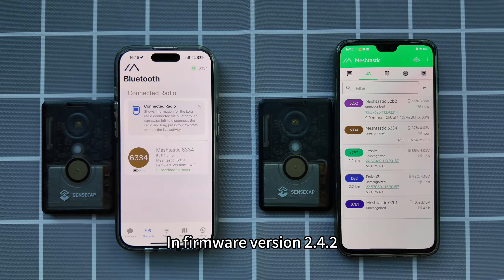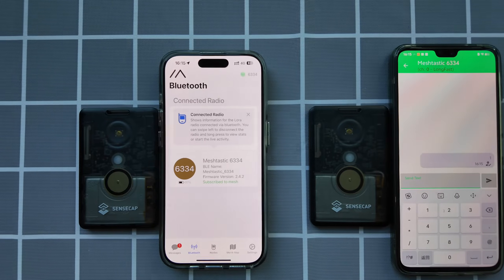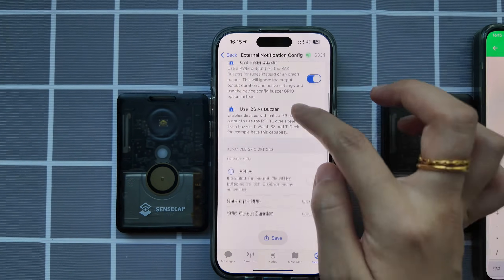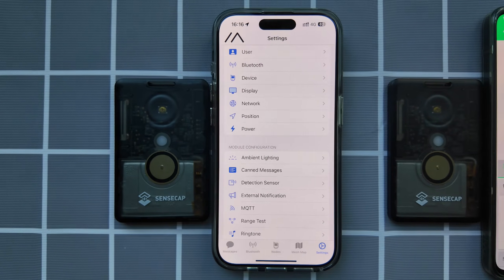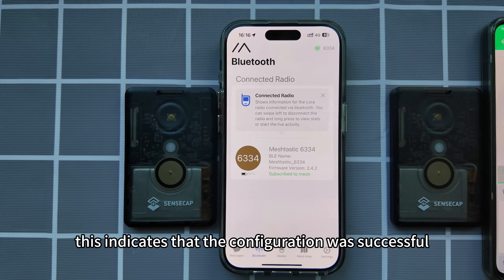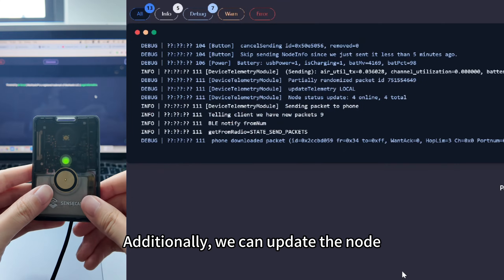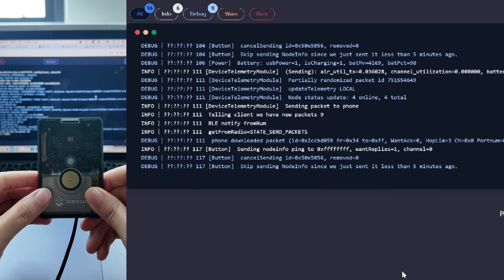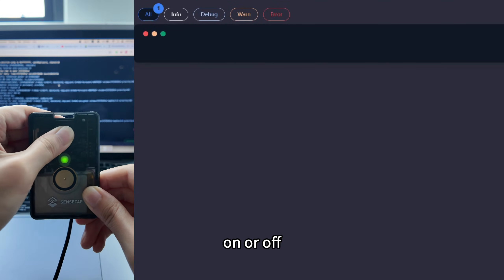SenseCAP T1000-E Meshtastic Tracker User Guide - Part 2: Status Indicators of the T1000-E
In this video, we pick up where the last one left off, providing a step-by-step demonstration of the various status indicators of the T1000-E. You'll learn how to power on, send and receive messages, charge, restart the device, enter DFU mode, update node/location information, toggle GPS on and off, and power off.

If you're new to Meshtastic or the T1000-E, this video is a great place to start. Check out the important timestamps below:
0:11--Power On
0:25--Working
0:34--Receive Message
1:29--Send Message
1:58--Charging
2:17--Restart
2:44--Enter DFU Mode
3:14--Double press the Button
3:28--Triple press the Button
3:40--Power Off

About the T1000-E:
SenseCAP Card Tracker T1000-E, the world's first IP65-rated Meshtastic device with built-in GPS and onboard sensors. With its nifty card size, it effortlessly fits in your pocket or attaches to your assets and works seamlessly with the Meshtastic LoRa mesh network, making it ideal for outdoor adventures and emergency response.

Some Useful Links:
1.Meshtastic: